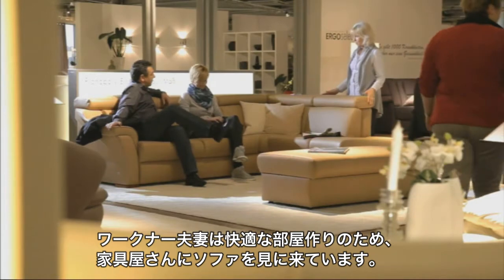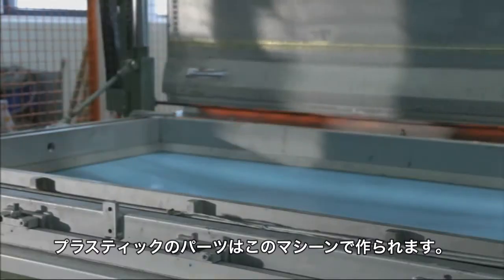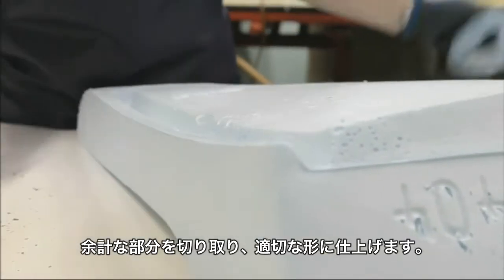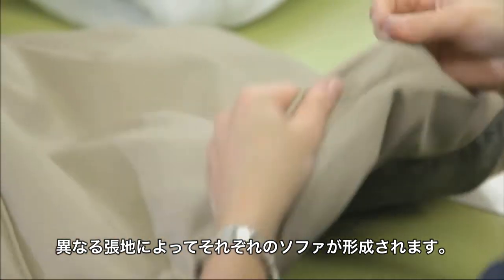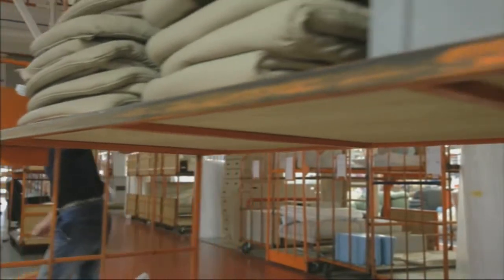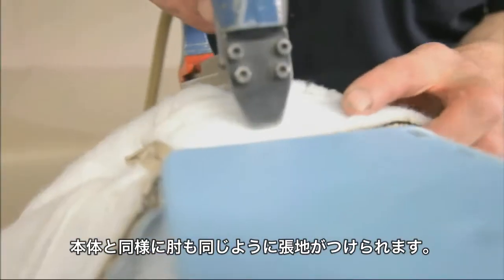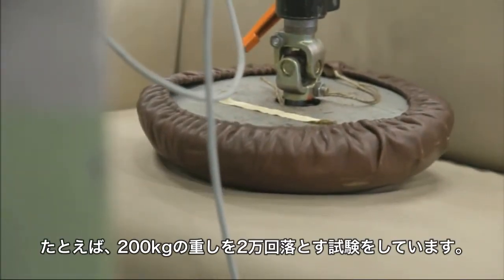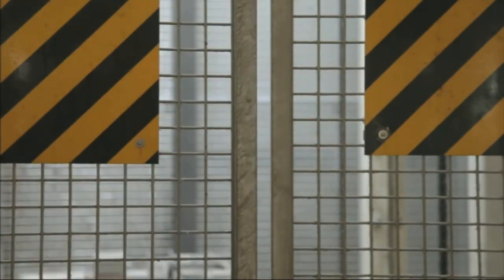【大塚家具】ドイツ製himolla社ソファ製作過程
大塚家具でヨーロッパソファ人気NO.1（※）のソファは、品質の高さと使い心地のよさに定評のあるドイツのソファブランド「ヒモラ社」が、60年以上にわたって培ってきた質実剛健なクラフトマンシップによって作られるソファ。フレーム部分にはオーク等の硬い木材を使うことで頑丈な構造を実現。クッション材には特殊な製法によって製造された高密度モールドウレタンを使用し、いつまでも快適な座り心地が得られます。ドイツにおける数々の厳しい耐久試験をクリアし、安心できる堅牢性、抜群の耐久性を持ったソファだからこそ、末長くご愛用いただけます。
※2015年度当社実績調べ